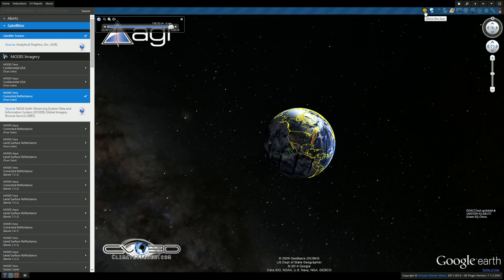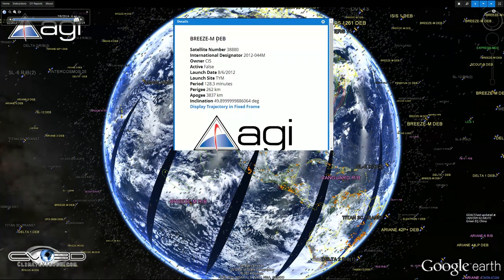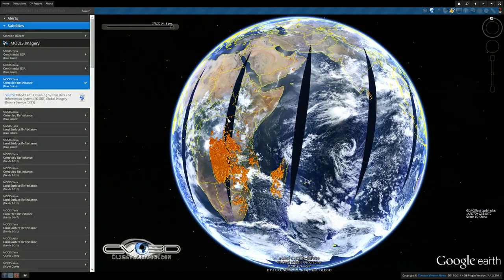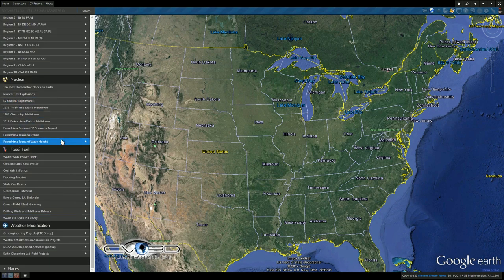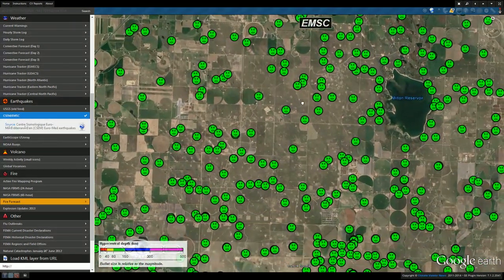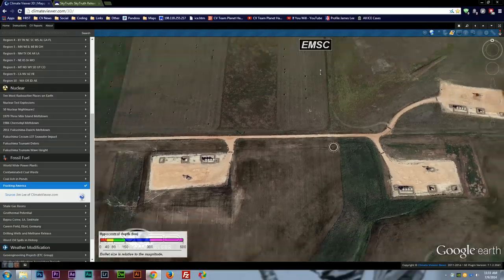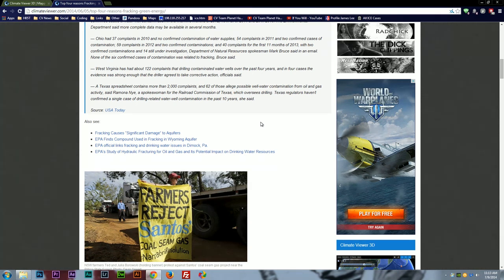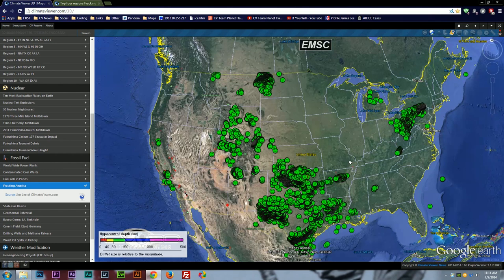CV3D | A Fracking Cancer in America and Satellite Garbage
Top four reasons Fracking is not Green Energy!

Music this week:
Phish - 12/30/1993 Cumberland County Civic Center, Portland, ME
Songs: Also Sprach Zarathustra - Mike's Song